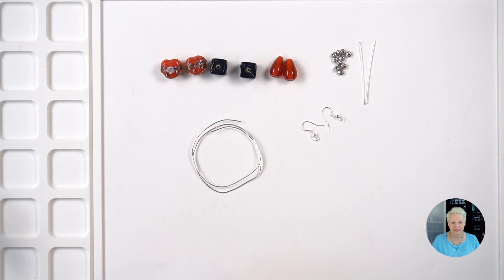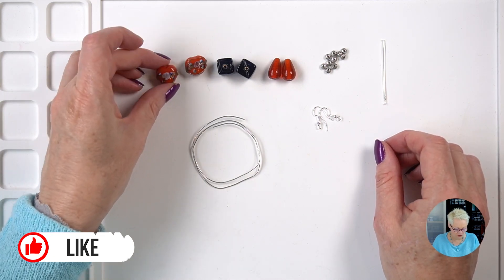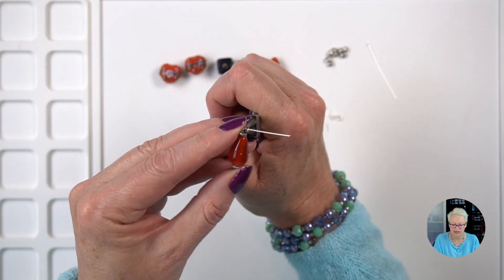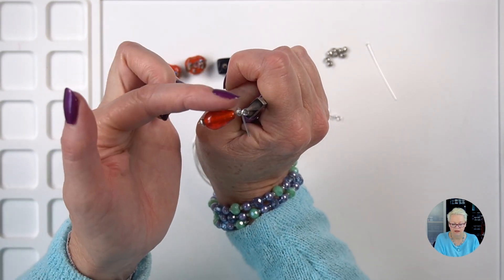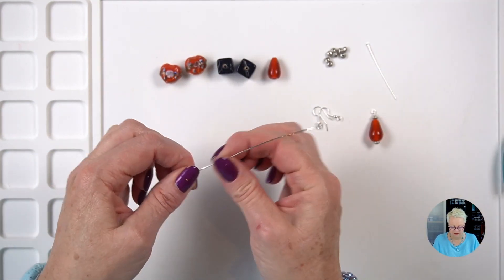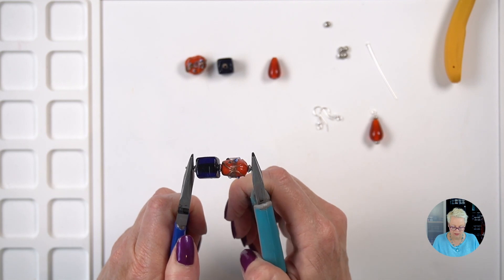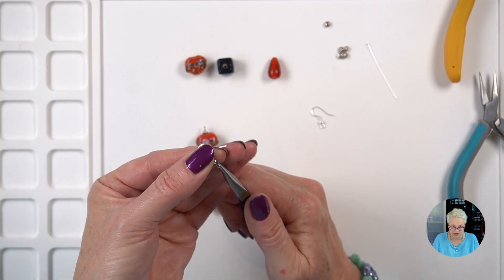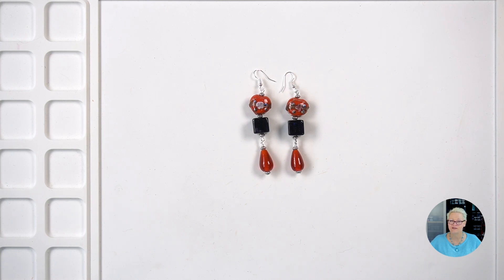Orange and Blue Teardrop and Hearts Earrings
How to Make Teardrops and Hearts Earrings – Jewelry Making 101
Today I’m making these large statement earrings which Indian glass lampwork beads.  They are super easy to make and perfect for a beginner.
If you would like to see the step by step instructions, please visit the corresponding blog post.

Materials
Here’s what you will need to make these earrings:
18x16mm Paprika Indian Glass Lampwork Hearts x2

Tools
Round nose pliers